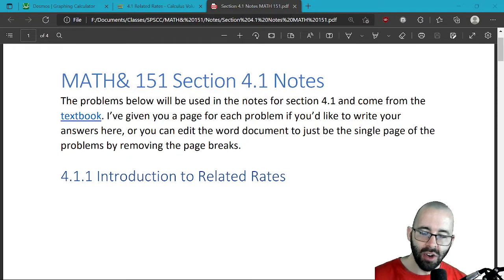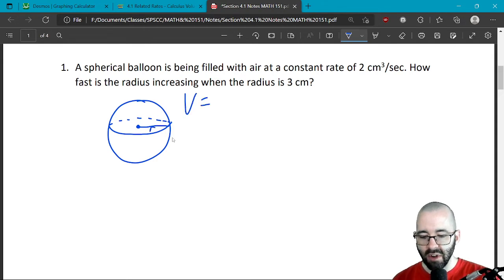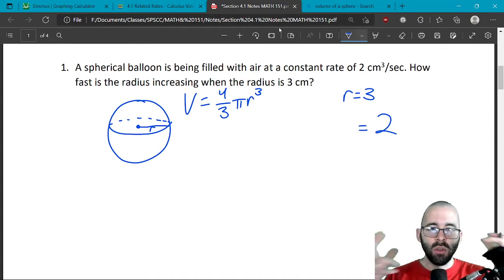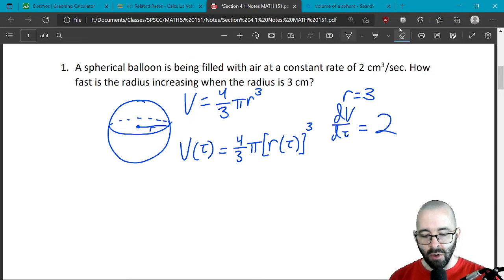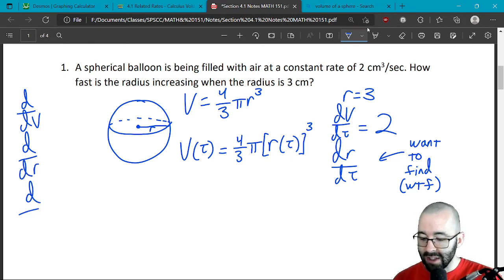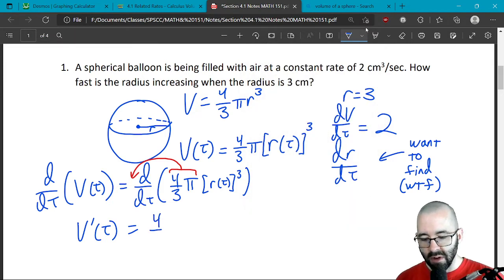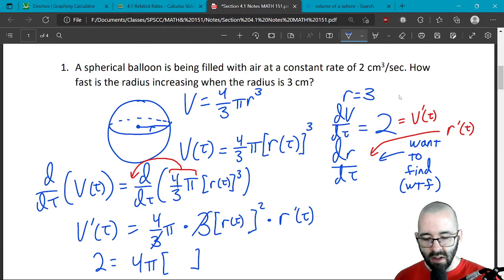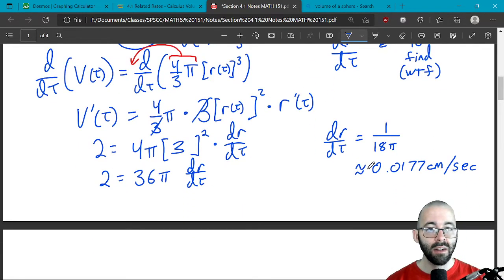4 1 1 Introduction Related Rates